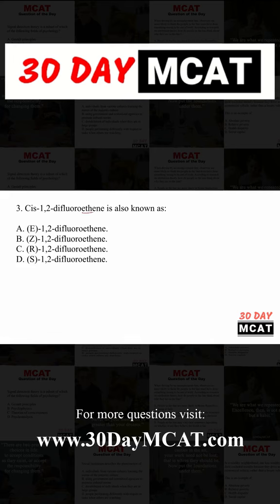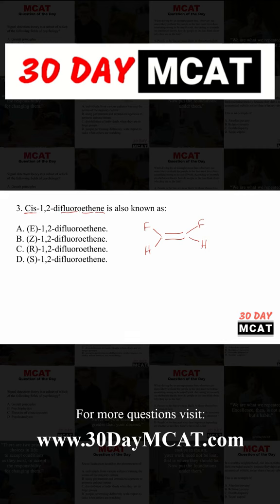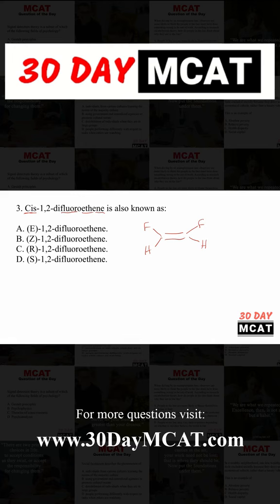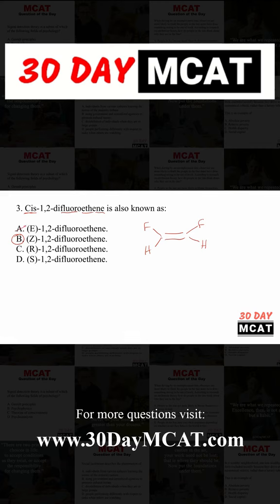MCAT question of a day